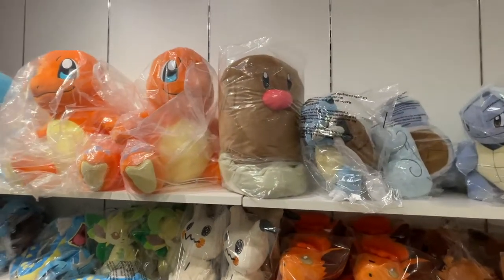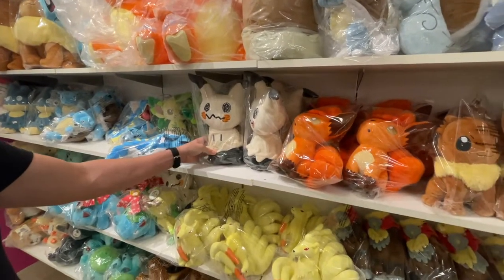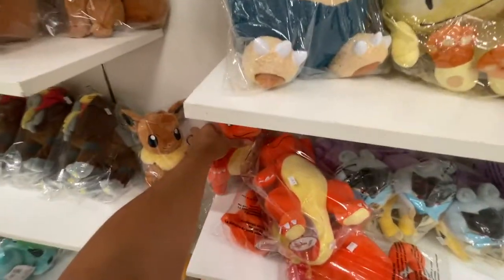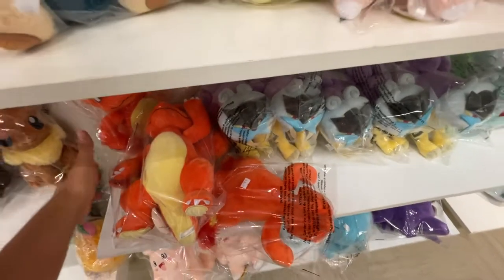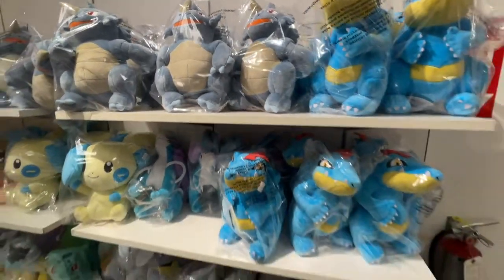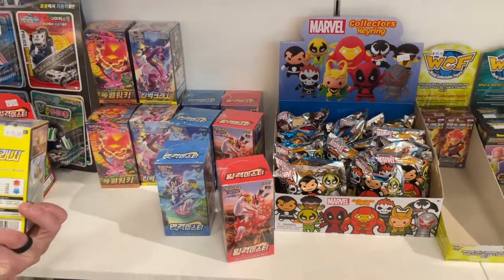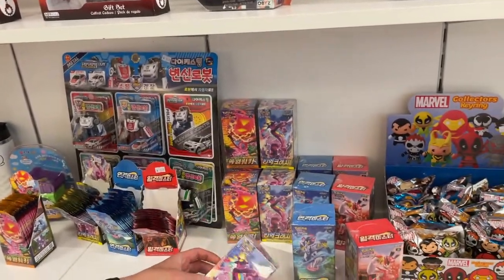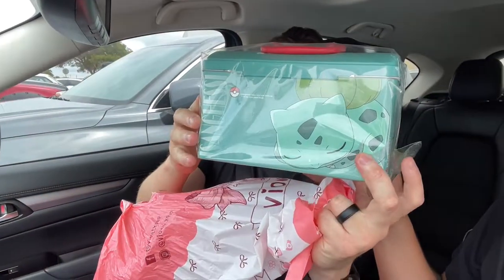Hunting For Pokemon Cards In Local Mall (Baybrook Mall Friendswood Texas)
Today I went around Baybrookmall and found some cool Pokemon items in this shop called Violet Kpop.
If you want to send me some cool stuff you can send it to

I will be sure to open it in a future video

Pokemon Go code  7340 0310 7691

vintage_pokemon_hunter_bros